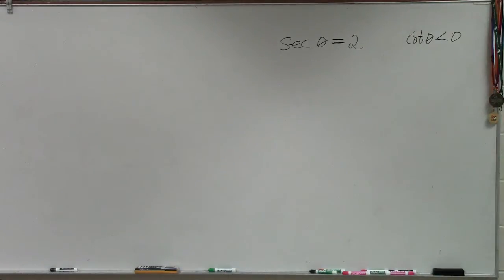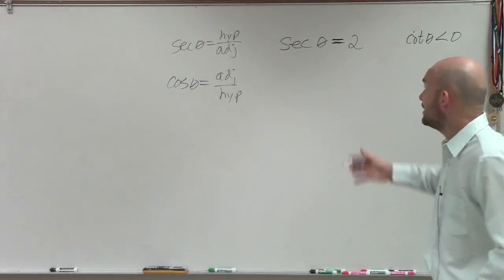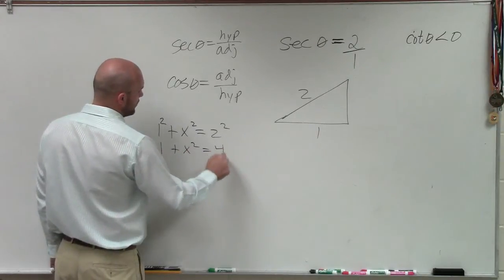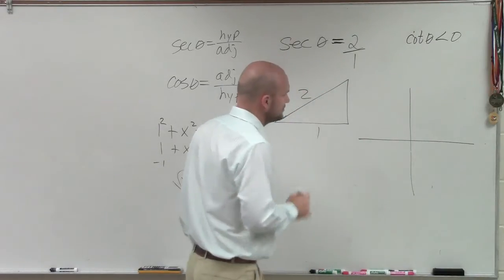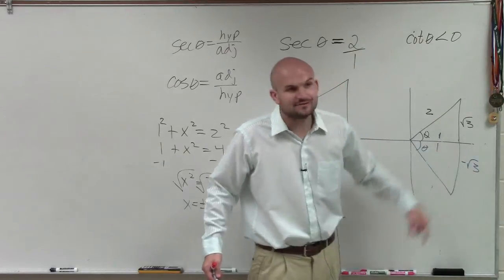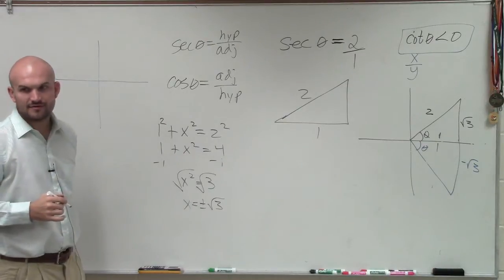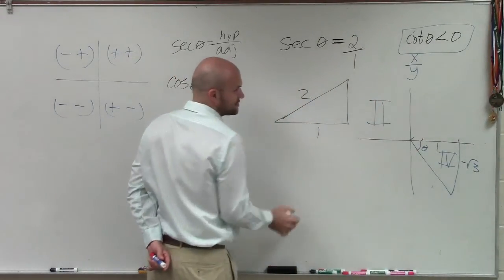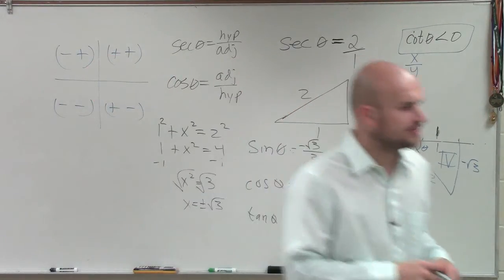How to evaluate the six trig functions when given a constraint and value